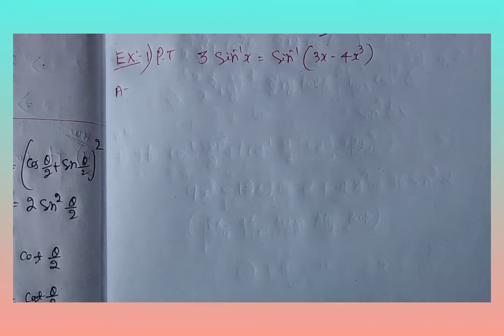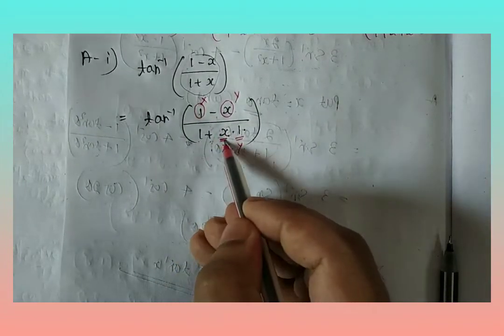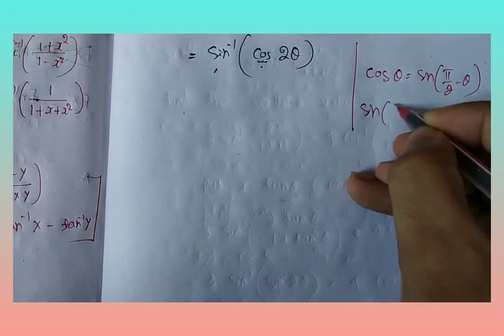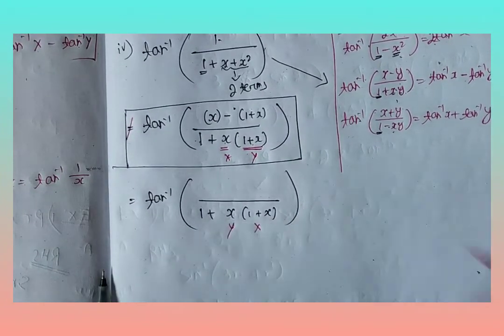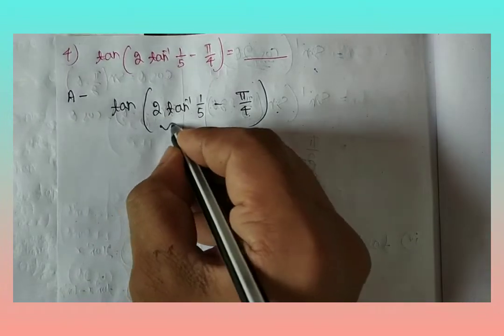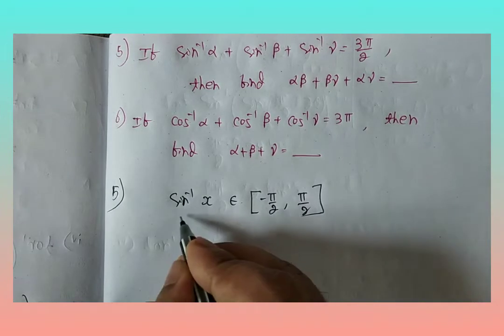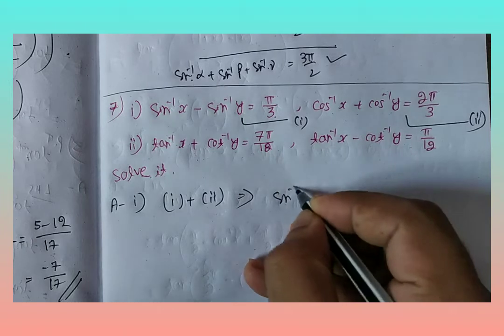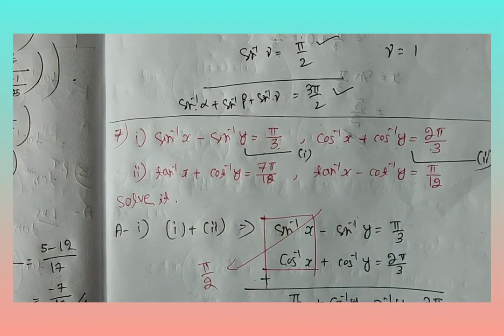Inverse Trigonometric Functions | Class 12th | Examples part 2 | By Kanhu Sir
Examples of Inverse Trigonometric Functions